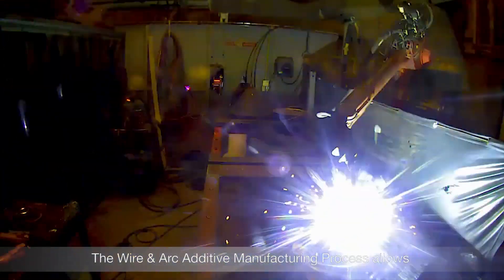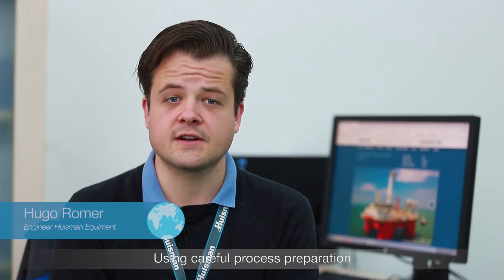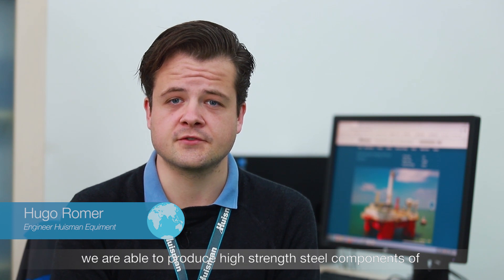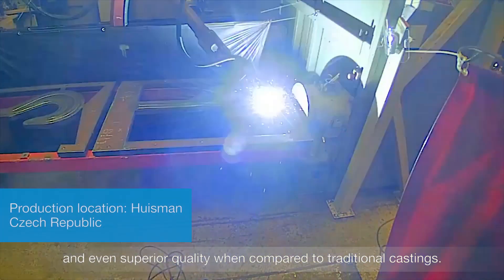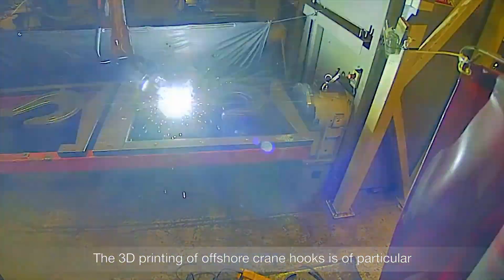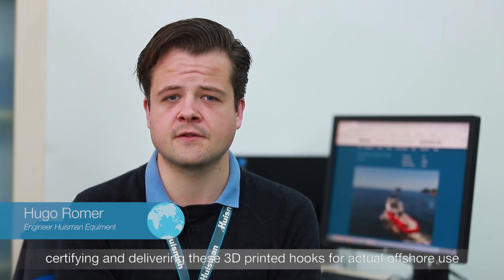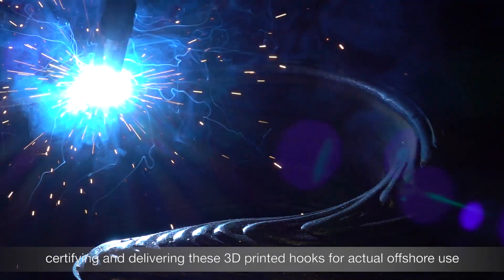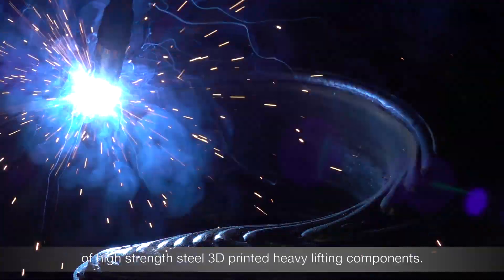Huisman 3D Printed Crane Hooks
First ever produced 3D printed crane hook (36mt SWL) for offshore vessel OOS Serooskerke in 2019.